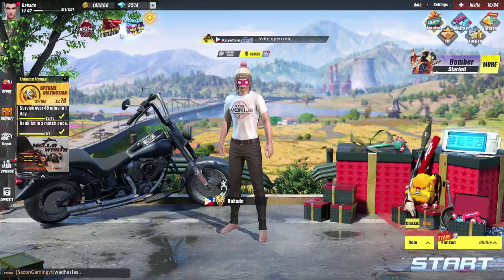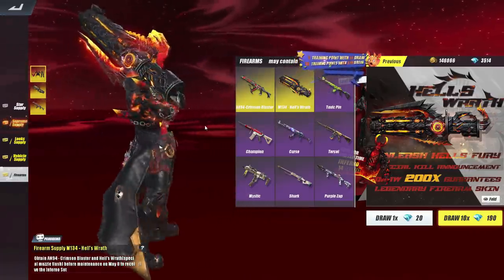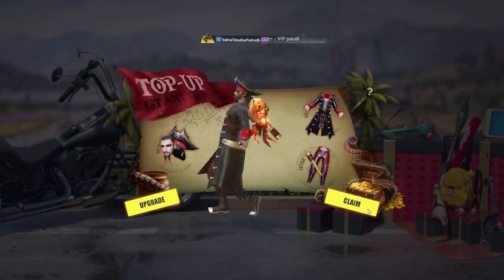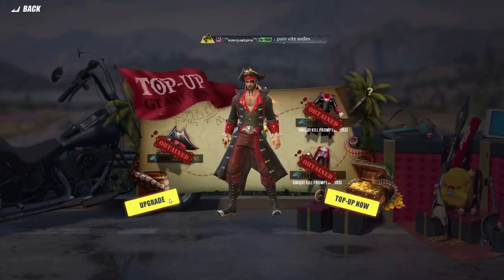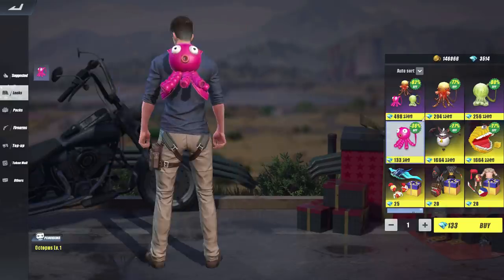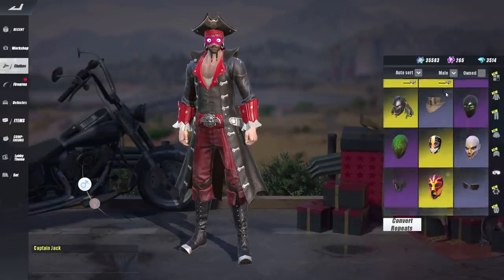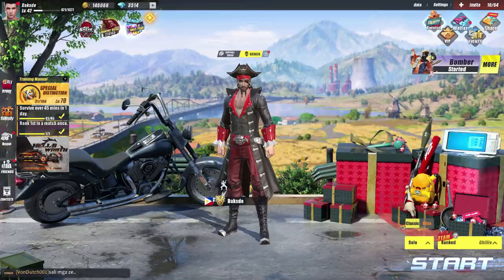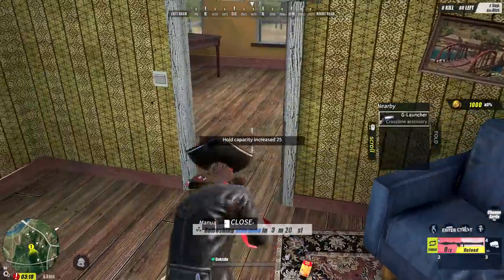"RPG & Crossbow Predictions!" New Captain Jack! ROS Gameplay! (Tagalog)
The new Captain Jack skin looks cool! He's actually my idol! I hope you like this explosive gameplay in Rules of Survival!

Music credits to:

Dan Lebowitz - Broadway
Dan Lebowitz - While You Work It
Silent Partner - Gas Pedal
Text Me Records / Grandbankss - Realism